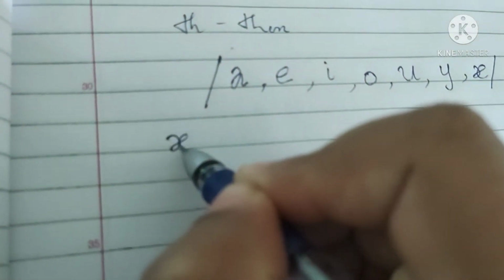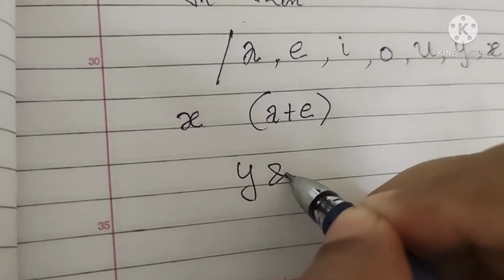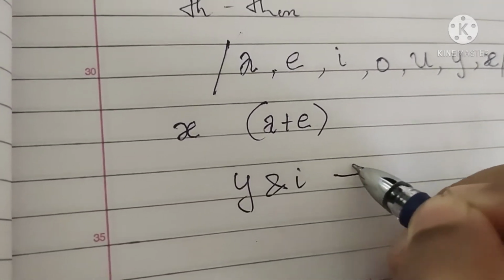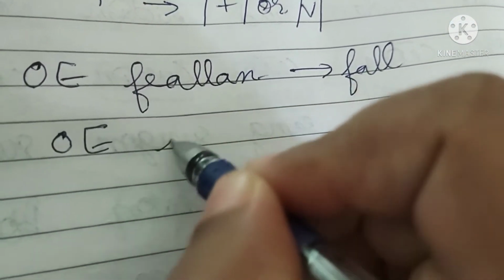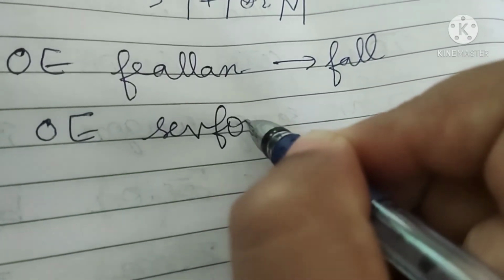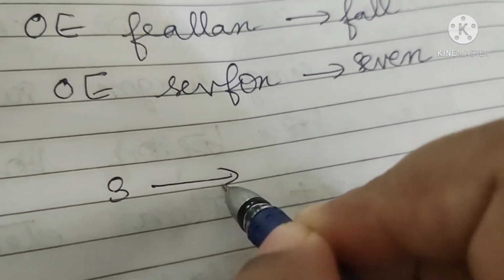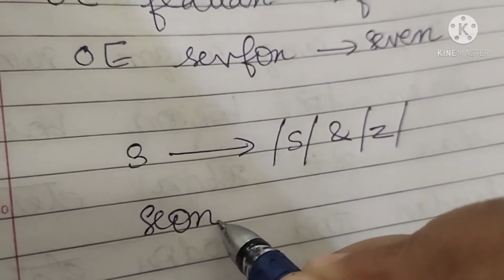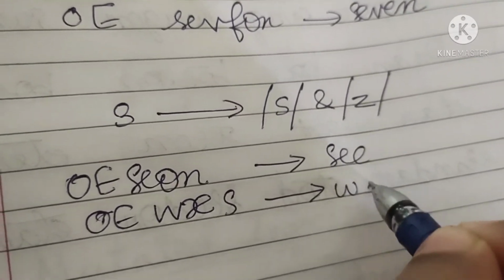Old English Pronunciation and Spelling